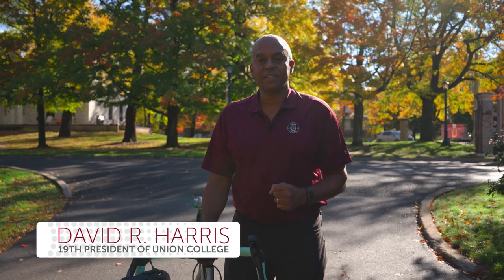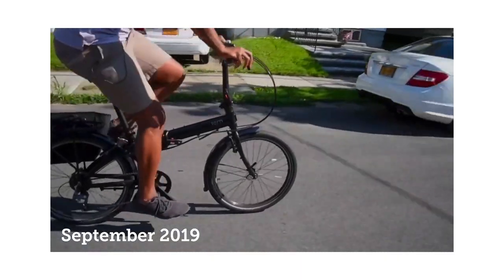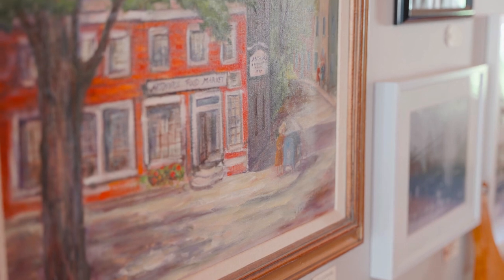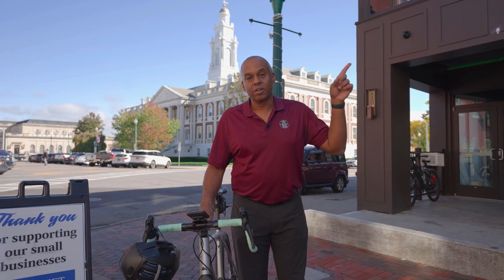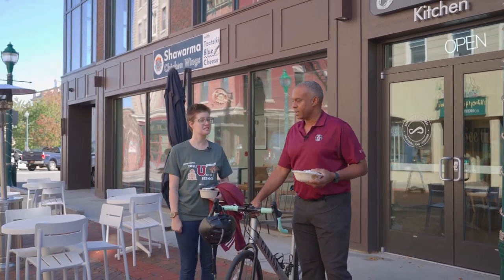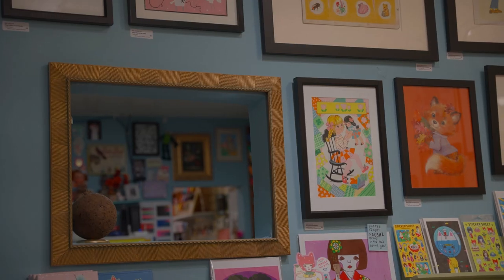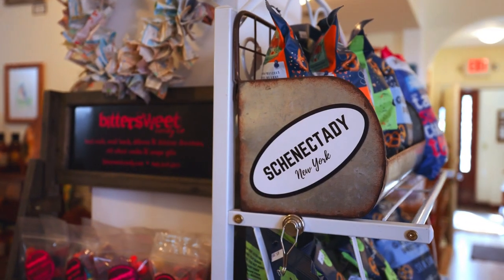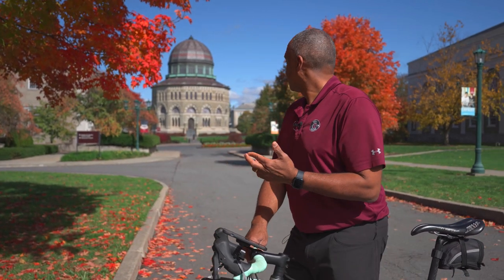Tour Schenectady with President Harris again!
Union College's President Harris is back biking around Schenectady, New York and sharing some of his favorite spots around town that are all walkable from the College.

00:00 Introduction
00:51 Arthur's Market in the Stockade
02:23 Jay Street and Simone's Kitchen
03:13 Bear and Bird Boutique + Gallery
04:32 Schenectady Trading Company
05:38 Closing Thoughts Back on Campus

*About Union College:*
No other college combines strong programs in the arts, humanities, social sciences, sciences and engineering quite like we do.

Our dynamic curriculum and flexible academic structure don’t only allow students to study across multiple disciplines, they encourage it. This is as true for the engineer as it is for the English major.

Founded in 1795, Union was the first college chartered by the Board of Regents of the State of New York. We are a small, residential, independent liberal arts college committed to integrating the arts, humanities and social sciences with science and engineering in new and exciting ways. Union's rigorous academics take place in a diverse, welcoming campus environment that supports your personal growth, provides you with a wealth of opportunities to find and pursue your passions, and inspires you to engage with the local and global community through meaningful projects and volunteer work.

2,050 full-time undergraduate students
9:1 student-faculty ratio
Top 50 Best Liberal Arts Colleges in U.S. News and World Report
75% of students study more than one discipline which leads to some bold and exciting connections

Are you a high school student looking to learn more about our college admissions process? Find out what your life could look like at Union